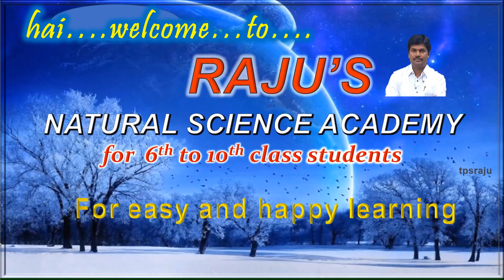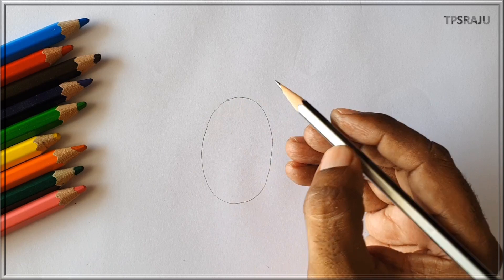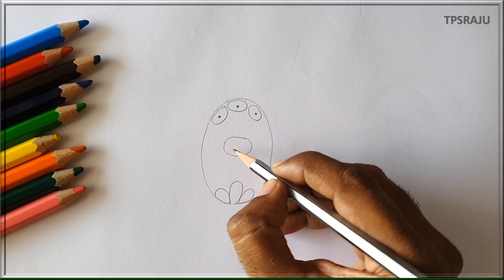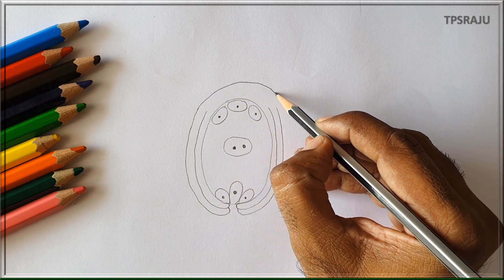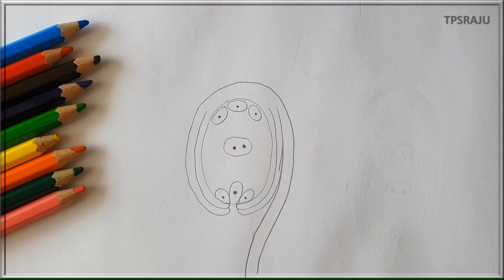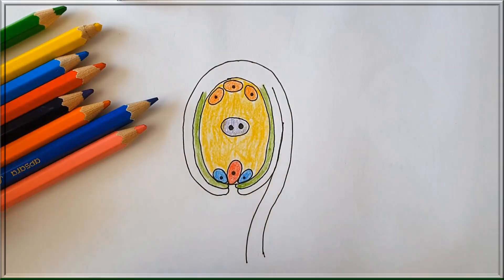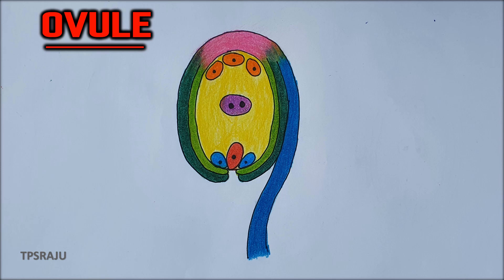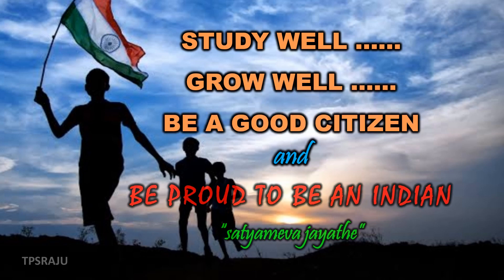HOW TO DRAW OVULE DIAGRAM EASILY? STRUCTURE OF OVULE IN PLANTS.